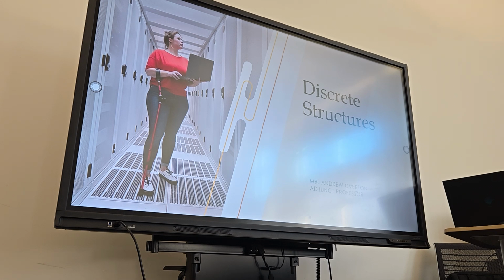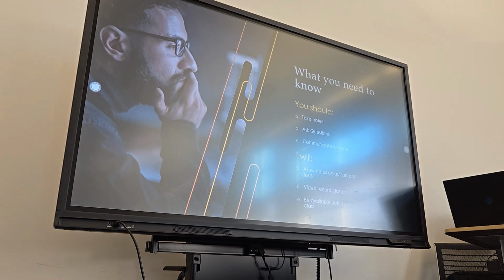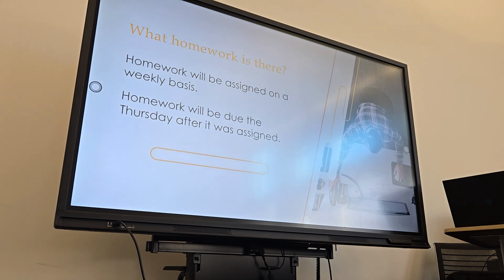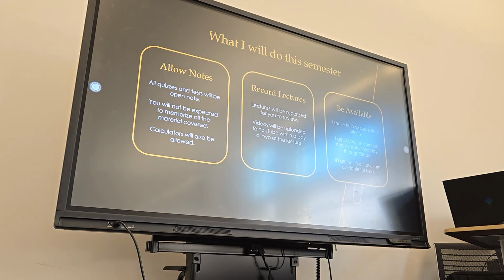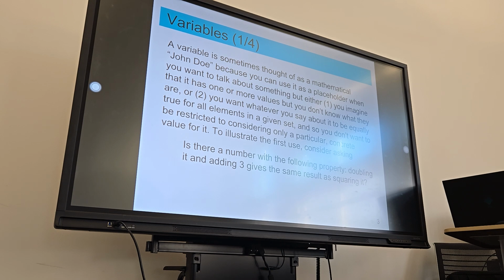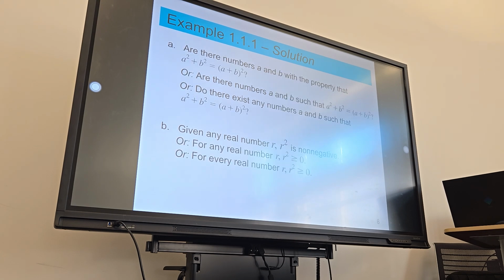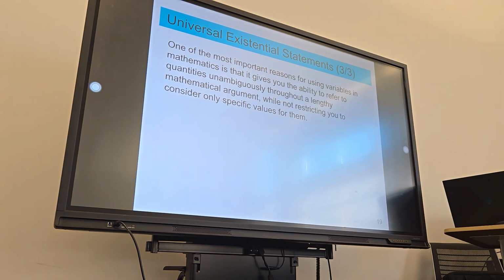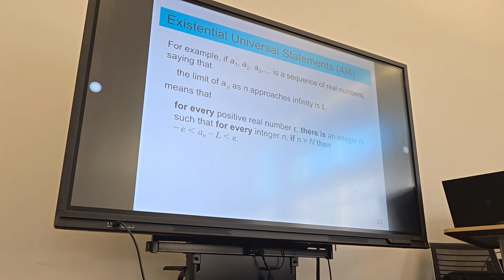Discrete Structures Section 02 1-14-2025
This is the first lecture video for Discrete Structures Section 02 for the Spring 2025 semester. The topics covered include variables and common mathematical statements.